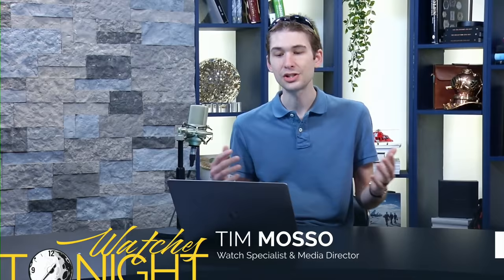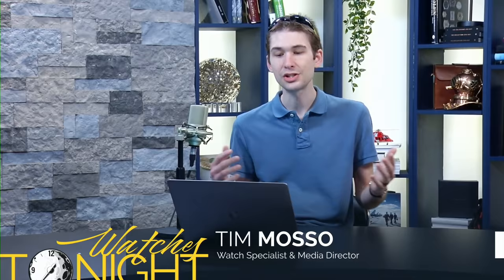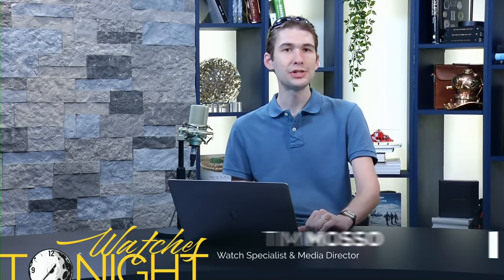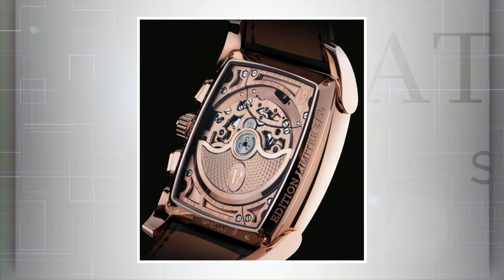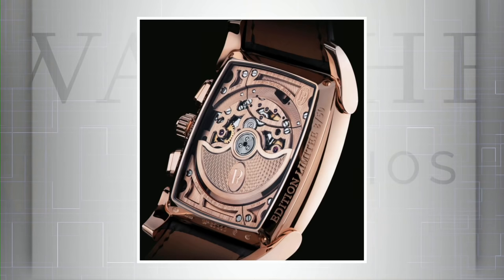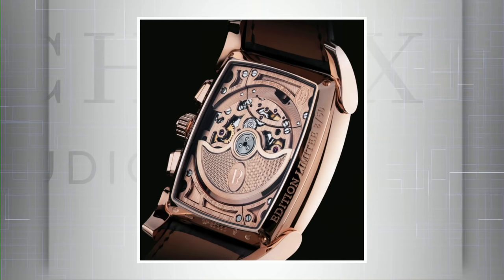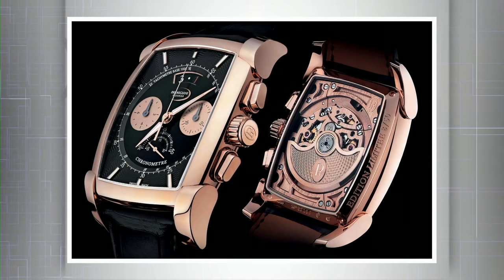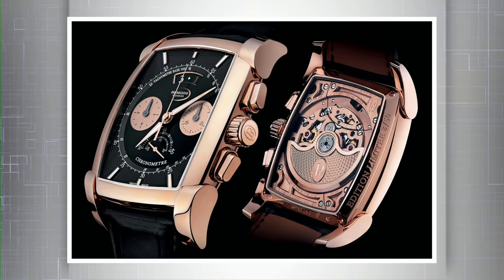Steel Rolex Day Date; Reasoning Patek; Best & Worst of 2018 From Breitling, Rolex, Parmigiani & More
Tim Mosso on Instagram: @tim_mosso
Watchbox on Instagram: @watchbox_ global

Luxury watches and luxury watch buyers take center stage on “Watches Tonight” with Tim Mosso. This week’s episode sees a range of topics from speculative steel Rolex Day-Dates to Patek Philippe Nautilus pricing fairness and beyond. We open by considering whether the Rolex Day-Date should be issued in a stainless steel series; it’s been done before, but is 2019 the right year for the second coming? One watch collector and longtime Patek Philippe fan asks Tim whether Patek’s March 2018 price increase was fair to aspiring Nautilus 5711 owners, and Tim offers his perspective on Patek’s options, course of action, and whether the Geneva giant chose the best course. And speaking of the best, Tim shares his views on the best and worst luxury watch models, moments, and men of 2018 to date. Watches from Omega’s Seamaster range, the 2018 Rolex GMT-Master II, TAG Heuer’s Aston Martin partnership, and Breitling’s new Navitimer 8 collection are under the microscope as “Watches Tonight” scores the years to date in luxury watch enterprise. Award categories shine the spotlight on the best dress watch, best sports watch, most surprising luxury watch of 2018, and the best watch movement (Parmigiani Fleurier Kalpa Chronor PF 365 chronograph). Officine Panerai’s Angelo Bonati deserves a lifetime achievement award for his efforts on behalf of the Panerai Luminor, Panerai Radiomir, and the global fanbase of Paneristi collectors; Breiltins’ Navitimer 8 collection comes up short; the Ulysse Nardin Diver Deep Dive is too weird for words; Rolex powers away from the pack on the wings of its GMT-Master II “Pepsi” and company; TAG Heuer needs to put more break-in miles on its Aston Martin collection; A. Lange & Sohne needs to realize how powerful its Saxonia Thin Copper Blue can be. All of this, the best article of the week, and watch collector wrist shots on “Watches Tonight” for June 18, 2018.